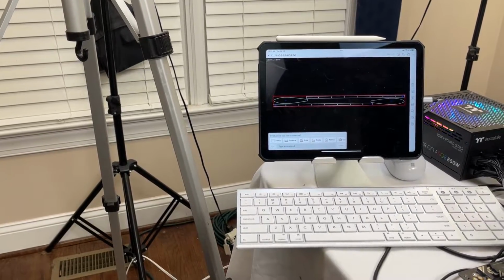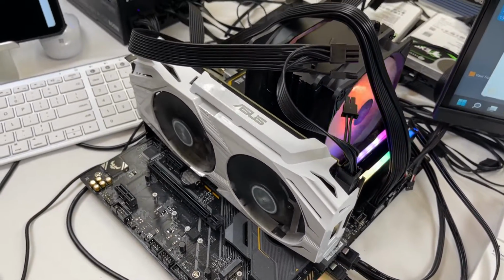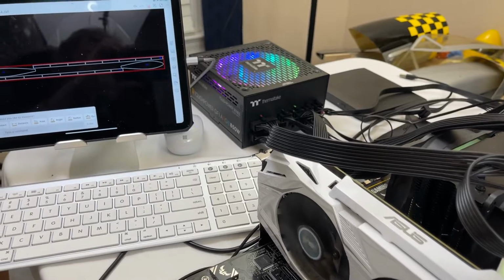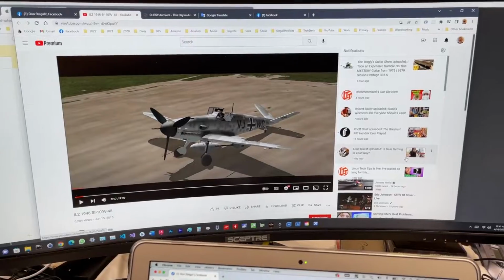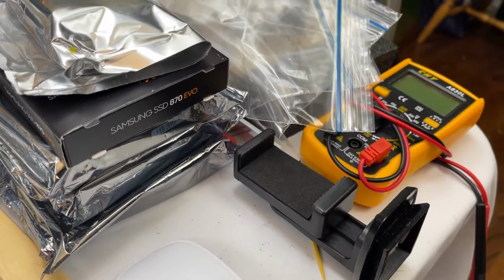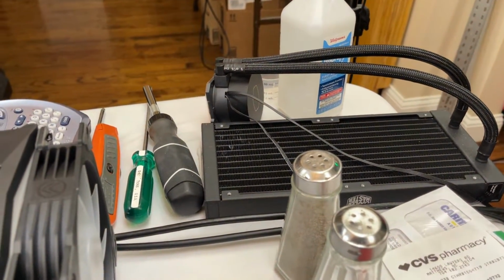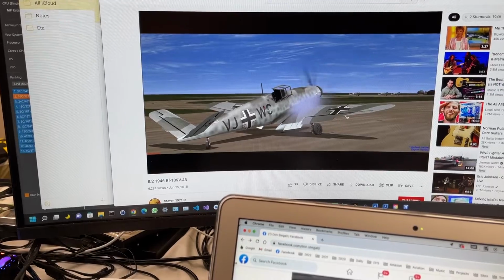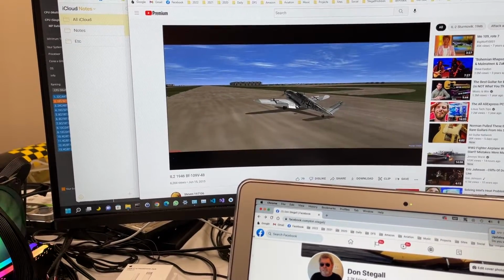What I'm Working On At The Moment - Completing the AMD Ryzen 9 computer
I'm still working on my AMD Ryzen 9 5950X computer as well as doing a lot of model airplane work.